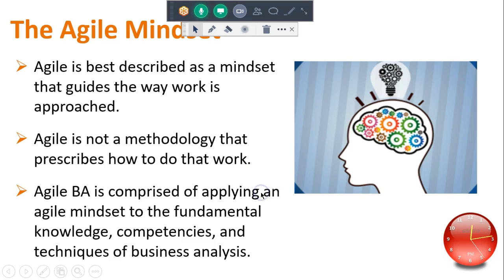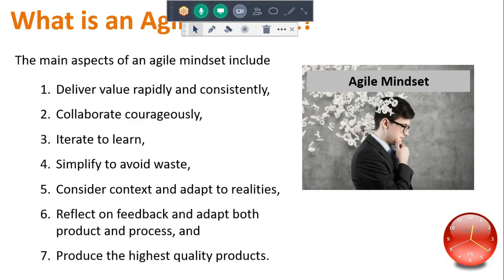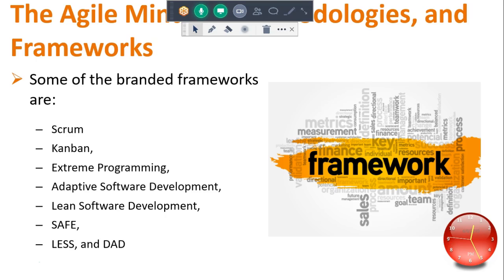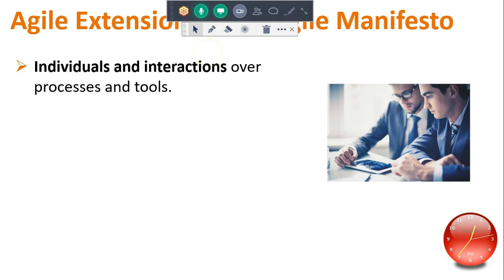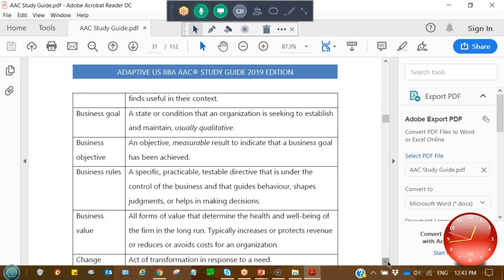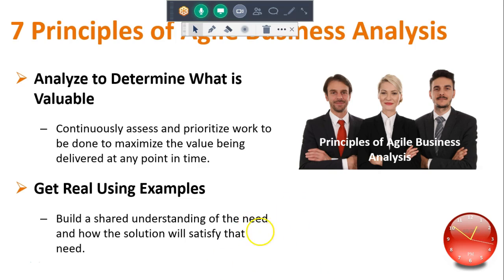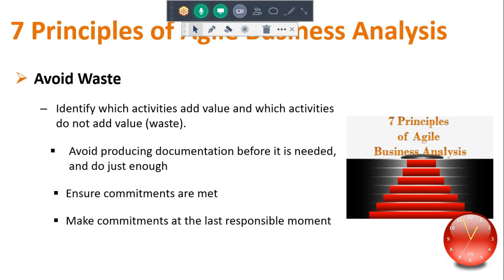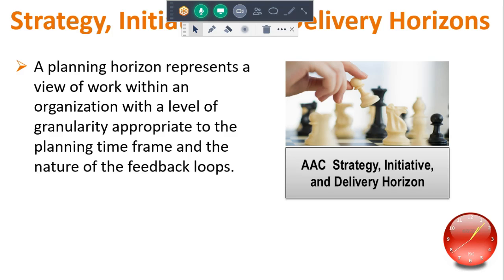AAC, June 8, 2019, Session 1, Part 3- Tom Tomasovic